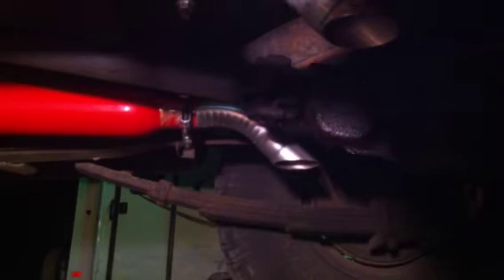1979 IH scout Thrush Glass Packs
Threw on a set of glass packs the other night cause the old mufflers had rusted out.  Not quite as loud as I wanted but def a big improvement and only cost 20$ per muffler.  The video is a bit dark cause it is night.  I'll post another video shot during the day later.